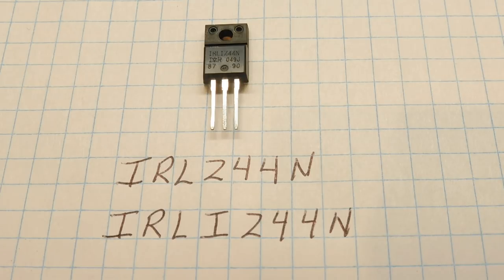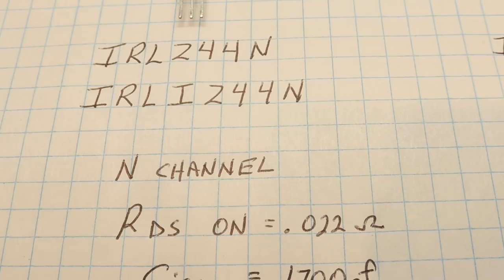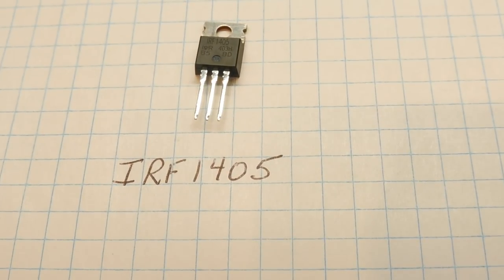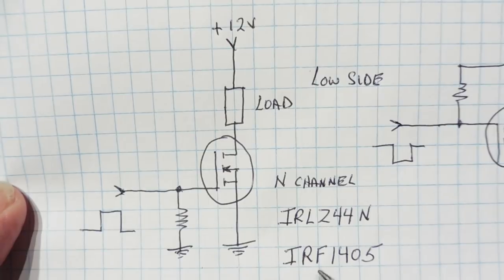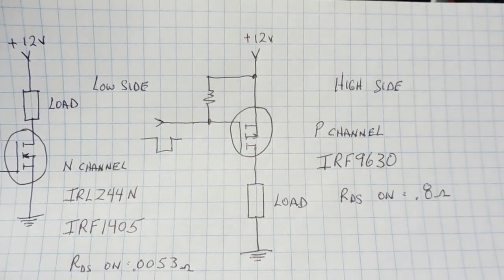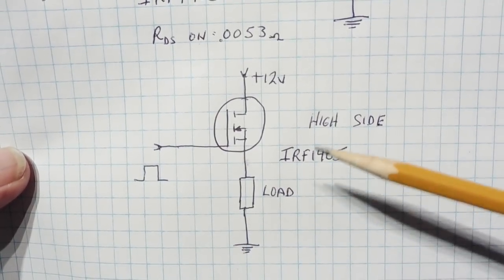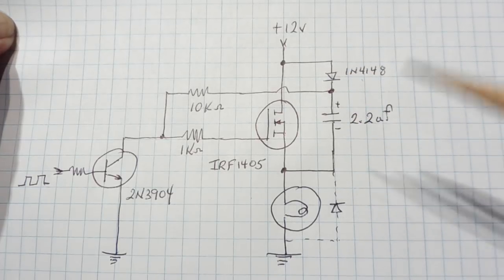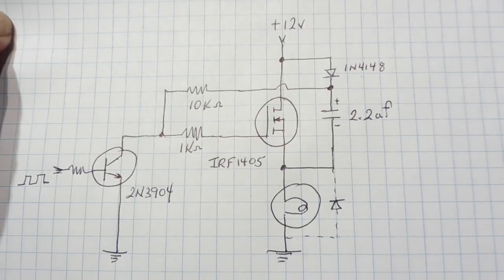MOSFET Bootstrapping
This video will describe the workings of a N channel MOSFET bootstrapped circuit configured as a high side switcher.
High and low side switching circuits will be covered in the video.